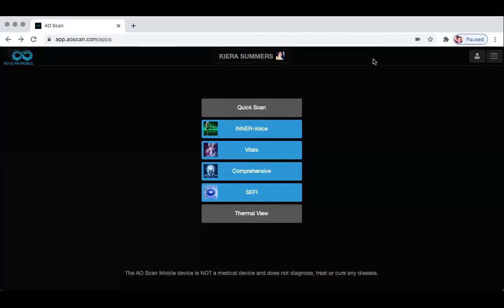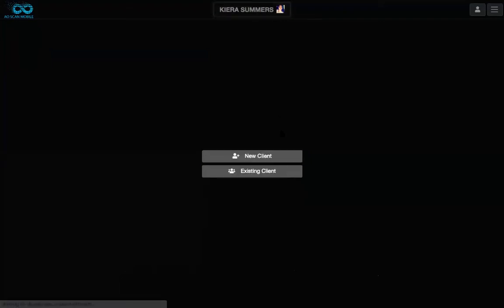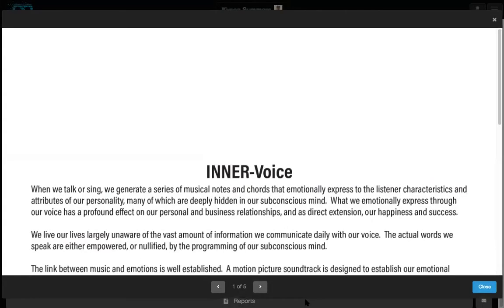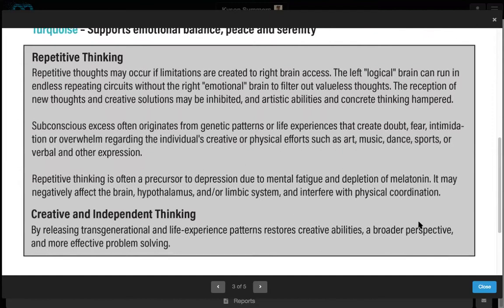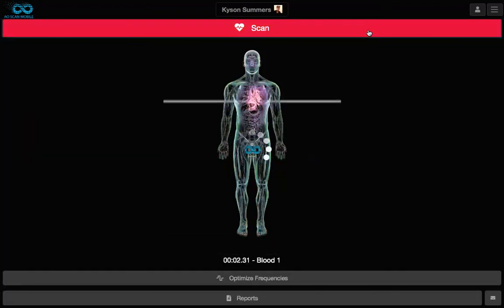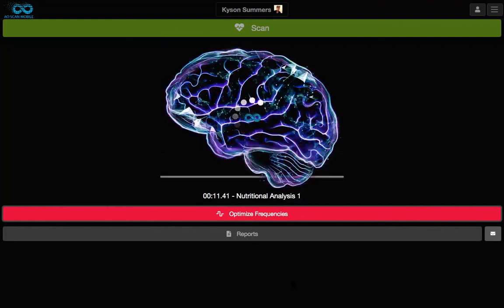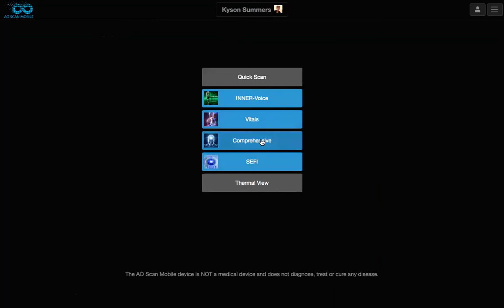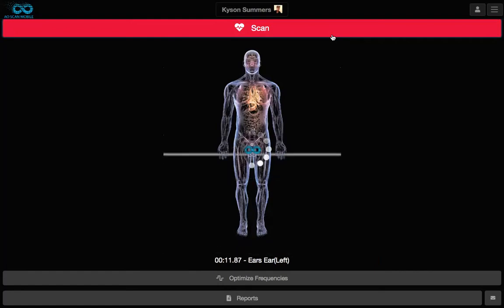Scan Example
This is a video of my son's scans which consists of three different scans.  INNER-voice, Vitals, and Comprehensive just so you can see how to run all three scans on the AO Scan Mobile and what you will see on your end.